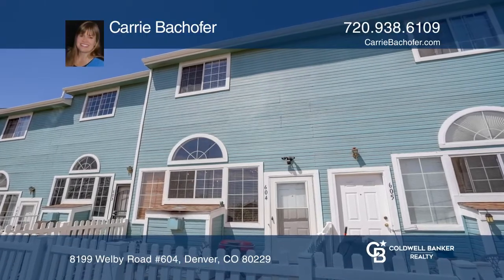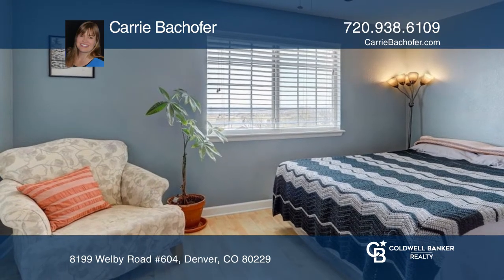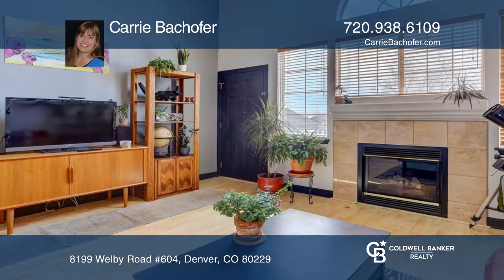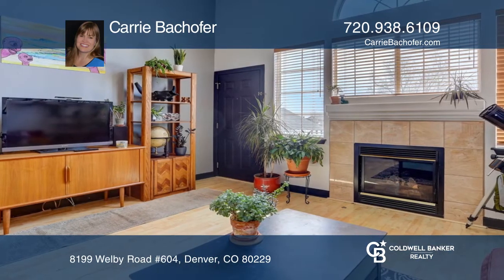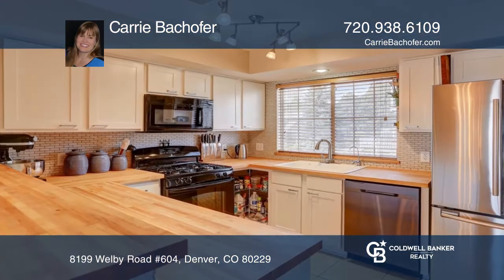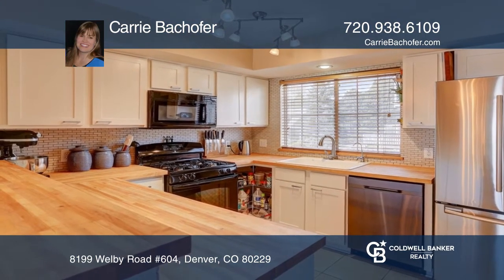Carrie Bachofer presents 8199 Welby Road #604 Denver, CO | ColdwellBankerHomes.com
8199 Welby Road #604, Denver, CO

Beautiful updated two-story townhouse-style condo in Denver with two bedrooms, each with private ensuite baths. Living room has a bright open floor plan with high ceilings, large windows and a gas fireplace. The kitchen and dining area overlooks the living room making it perfect for entertaining. Ma